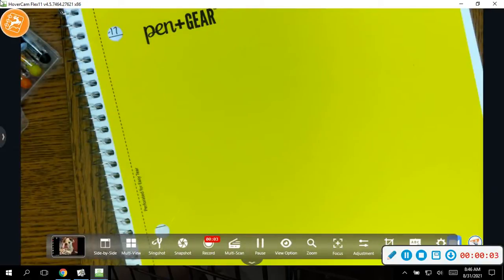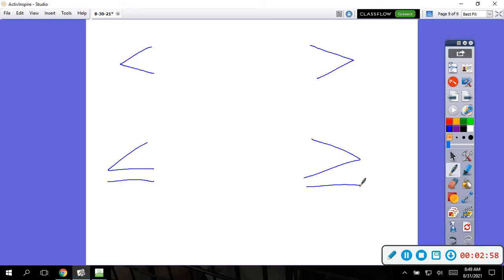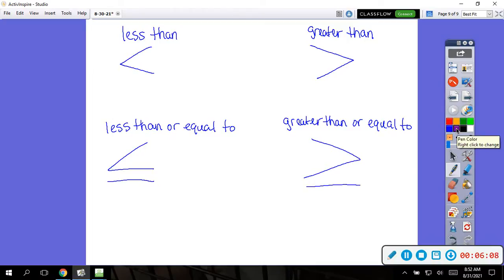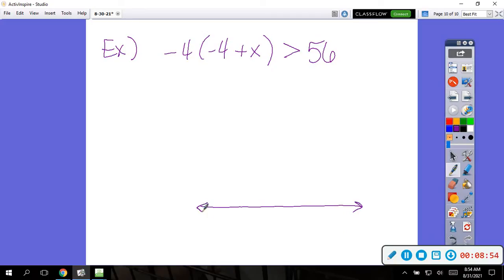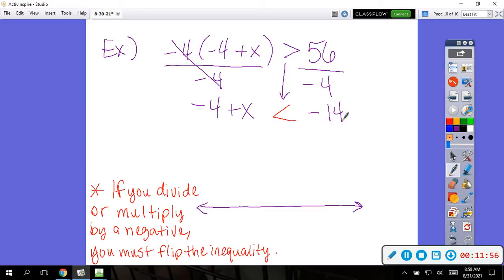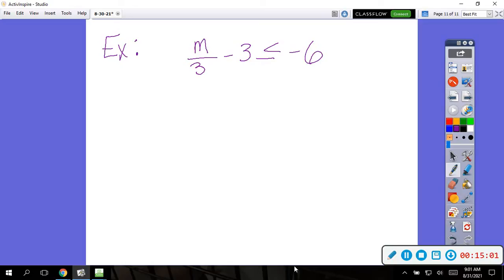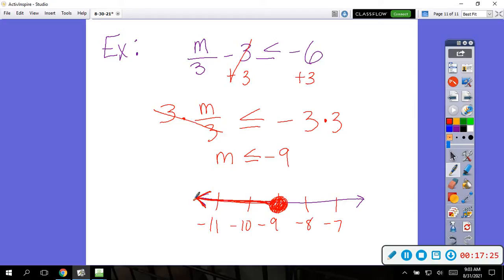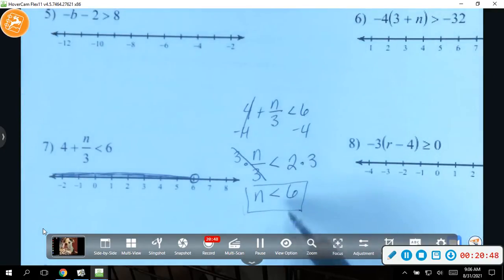8-31-21 Two-Step Inequalities